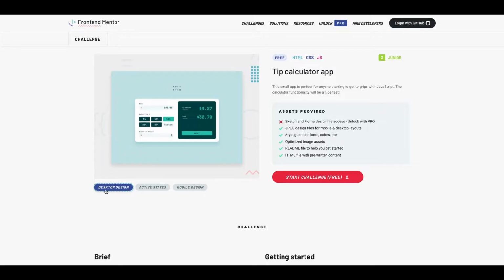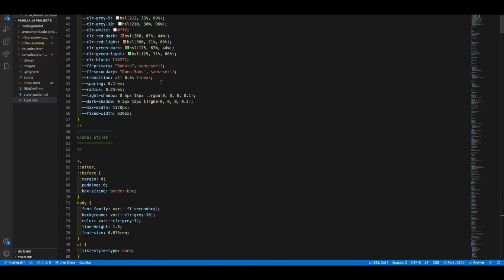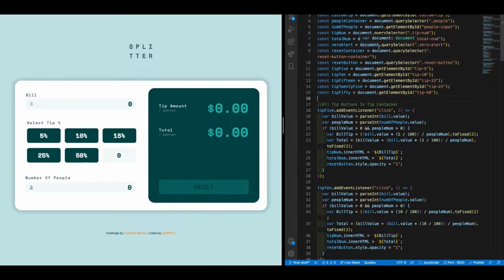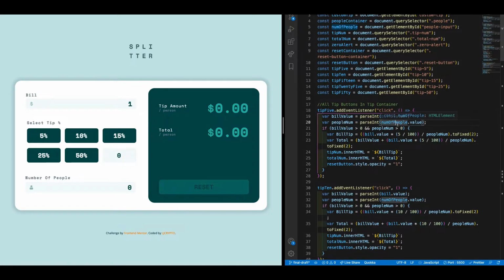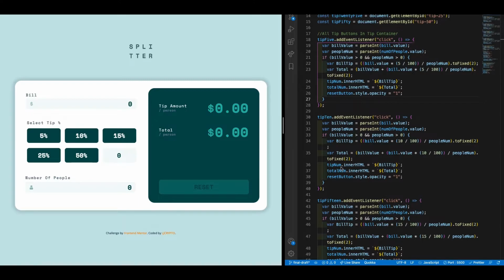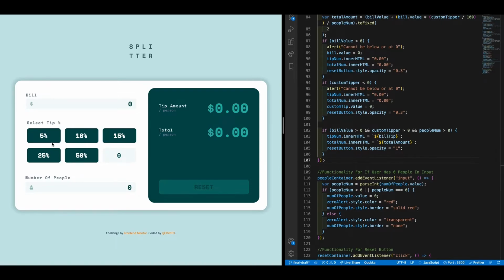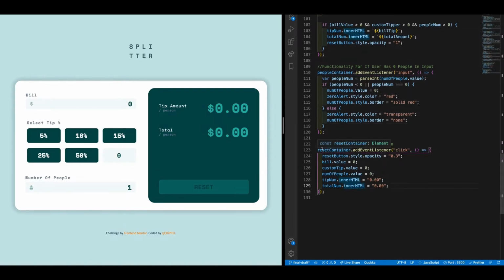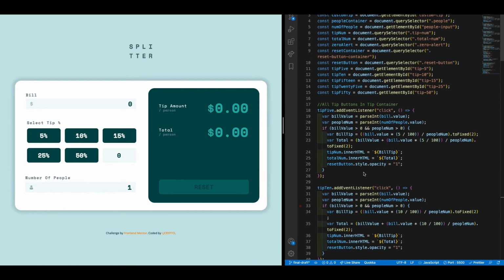Coding Project #3 - Tip Calculator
I talk about my 3rd coding project.

00:00 - Intro
00:28 - Introducing The Project
06:42 - Explaining The Javascript Code
19:51 - CSS And How I Made The Mobile Version
22:40 - Outro

BTC Address - bc1qft8cnknzp0elz77fzq3zdldhsa0826f8r0umju
ETH Address - 0x3244ca00d80194facac450811d44bd42b01cbefa